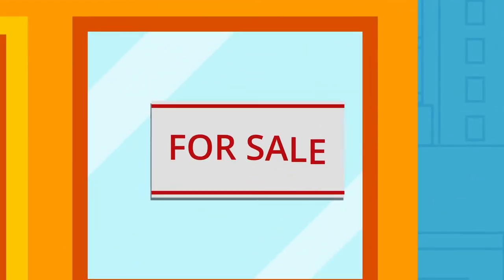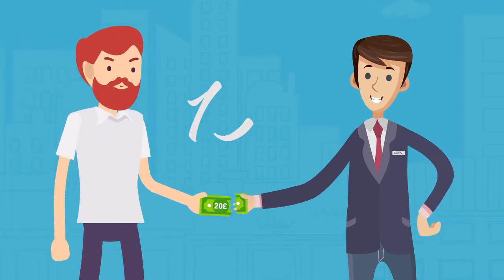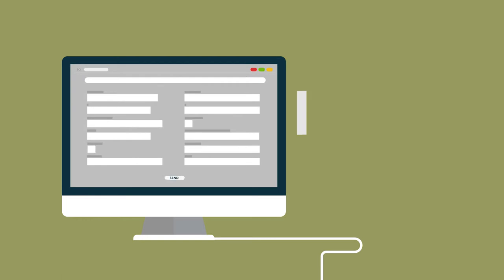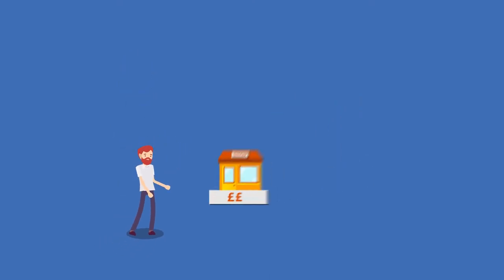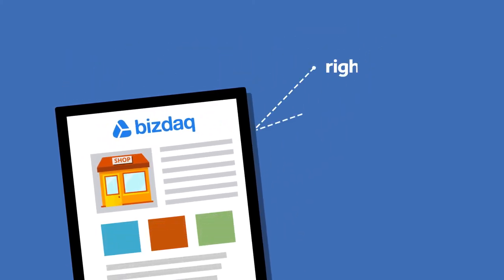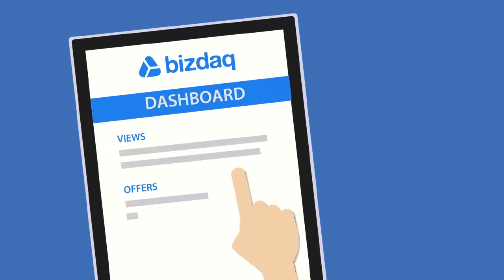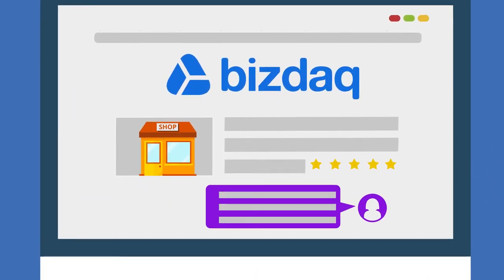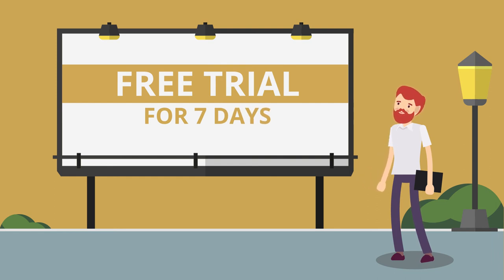Bizdaq Services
A lively animation video that is simple to follow and tells a long business story in 2 minutes.

The characters, you must know, have all been custom designed. Every single one. They are the sole enrichment to the whole story of Bizdaq.